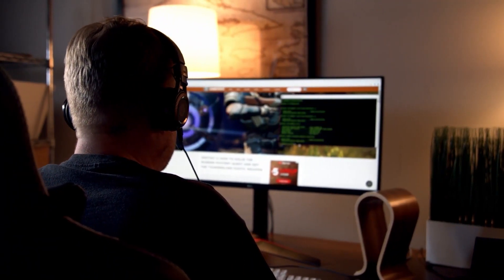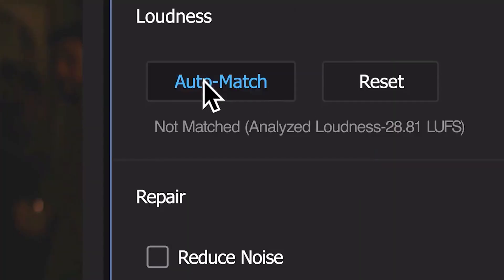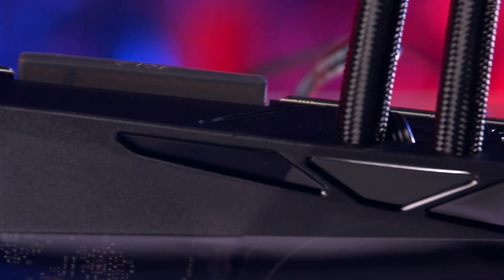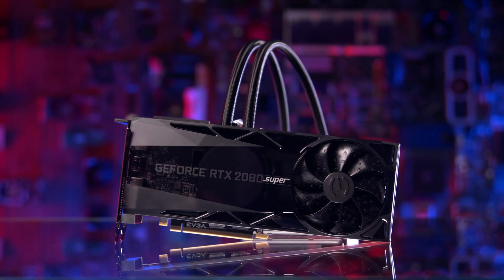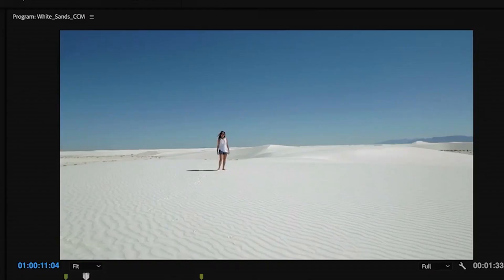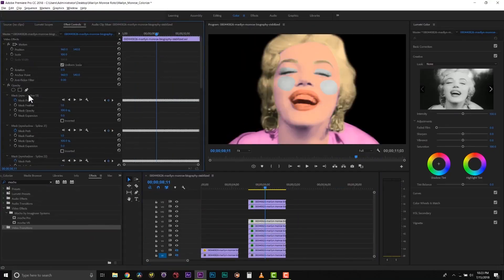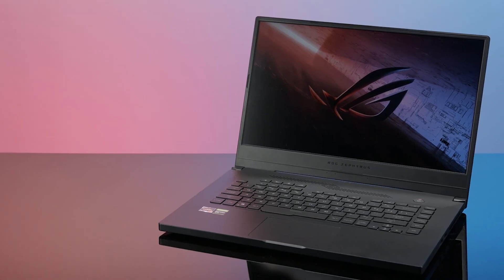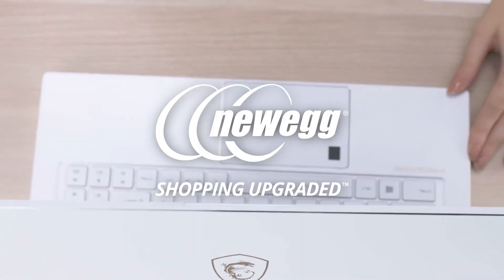Upgrading Newegg Studios with NVIDIA RTX 2080 Super GPUs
To set us up for 2020 and beyond, Newegg Studios is upgrading our production PCs with new EVGA GeForce RTX 2080 SUPER Hybrid XC graphics cards. NVIDIA GPUs are well known to gamers, but as you’ll learn in this video, they have a lot to offer for creators and productivity-focused users, too. When editing with programs like DaVinci Resolve, or working with high resolution video and demanding visual effects, the advanced tech at work in NVIDIA’s RTX cards can significantly speed up your work. And with NVIDIA Studio drivers and NVIDIA RTX Studio laptops now available, it’s a better time than ever before to become an NVIDIA-powered content creator.

Promotional and other consideration for this video provided by NVIDIA.

Follow Newegg